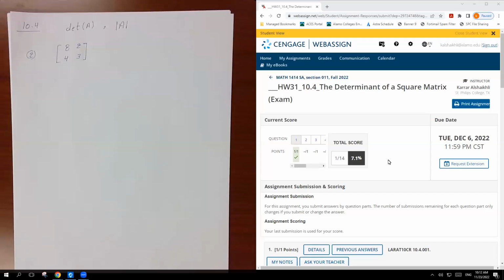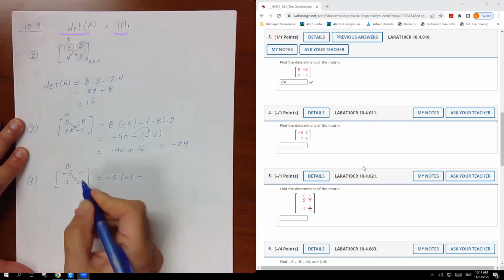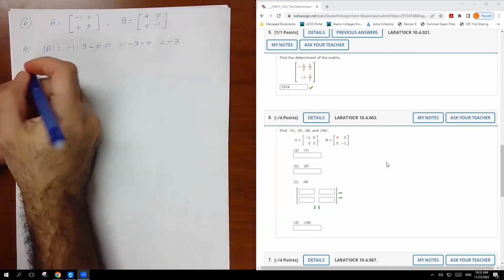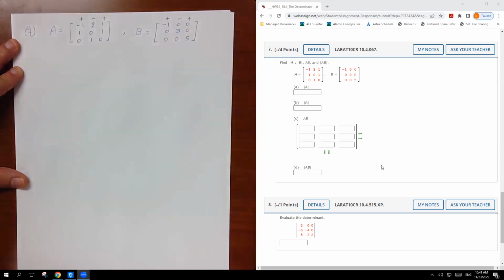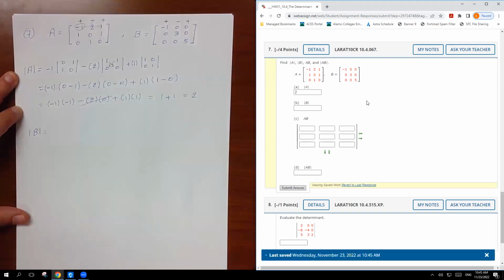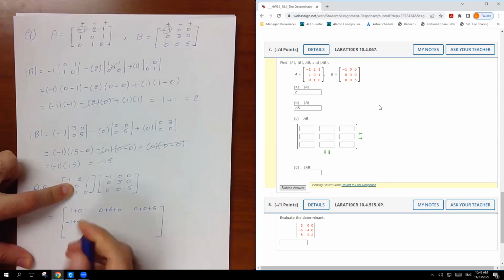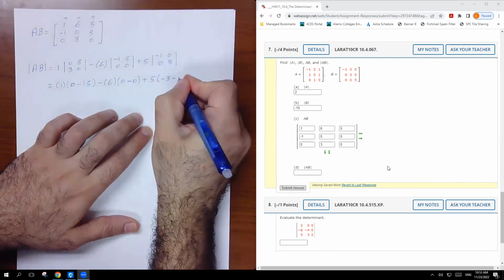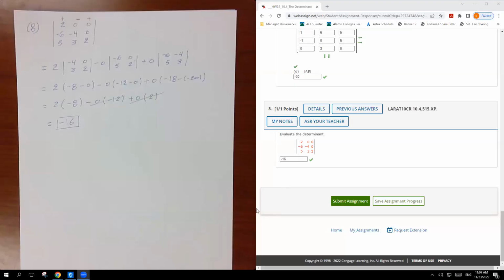10.4 The Determinant of a Square Matrix, The Determinant of a 2 x 2 Matrix (Math-1414)